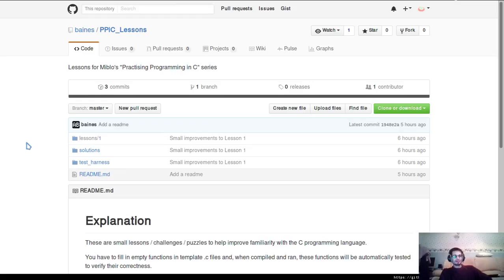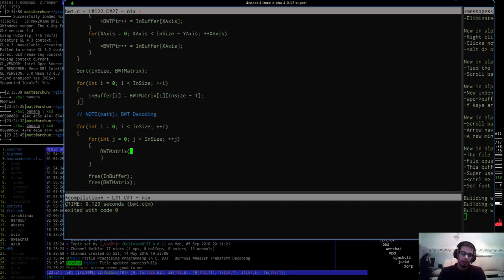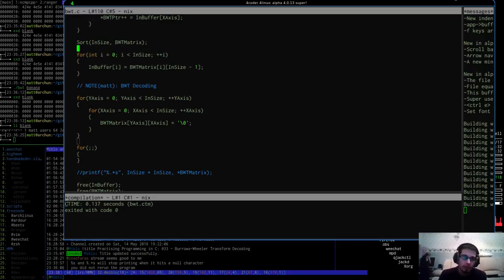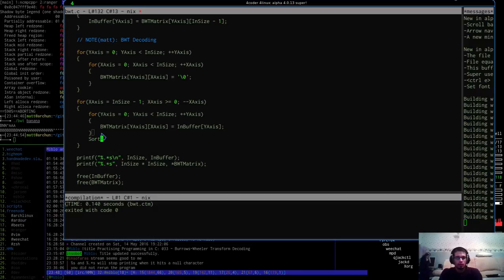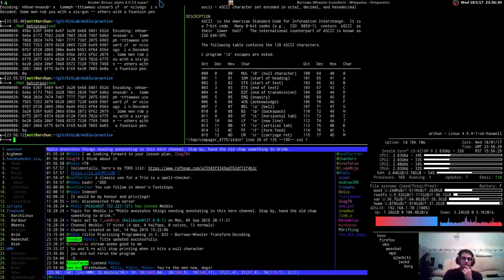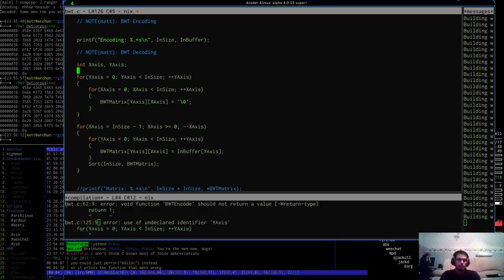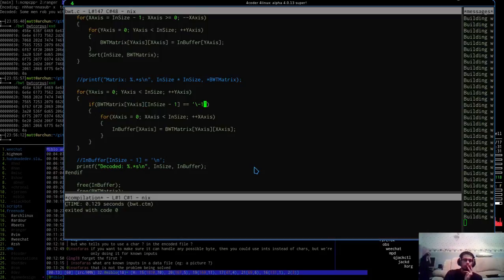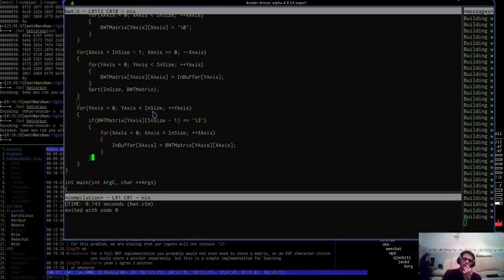Practising Programming in C: 033 - Burrows-Wheeler Transform Decoding